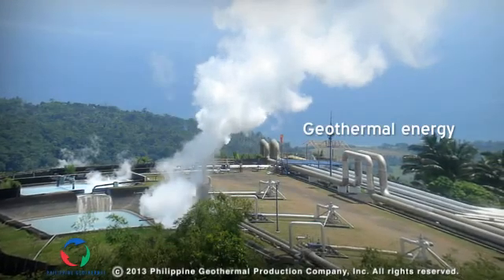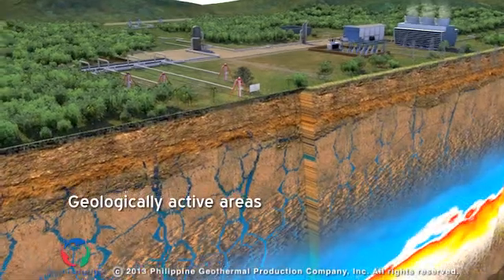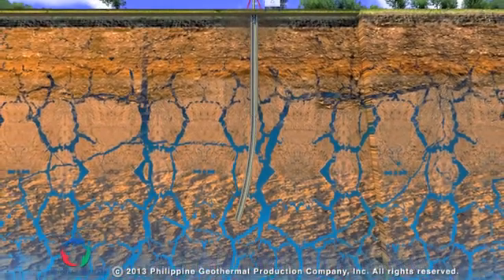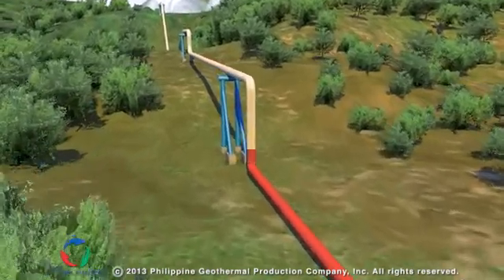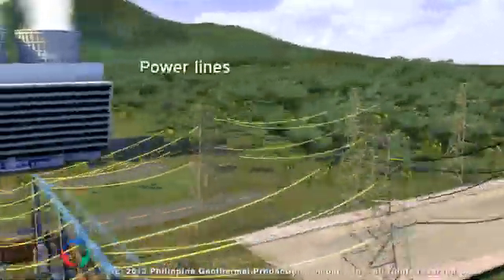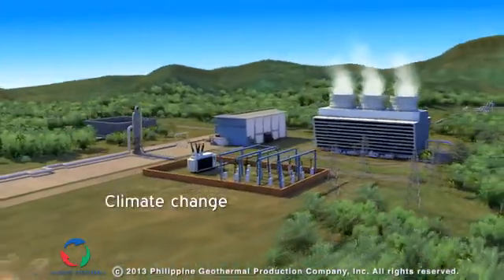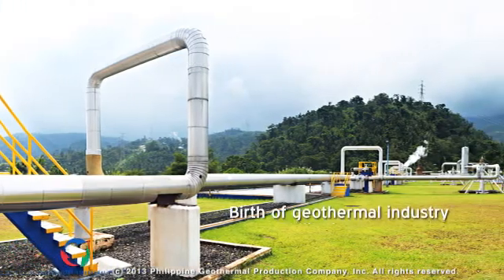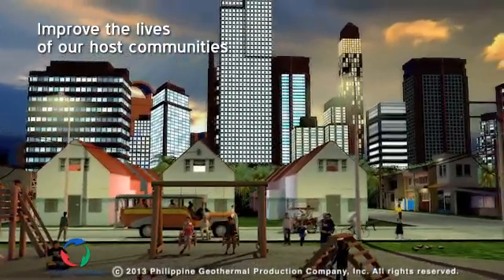English Geo 101